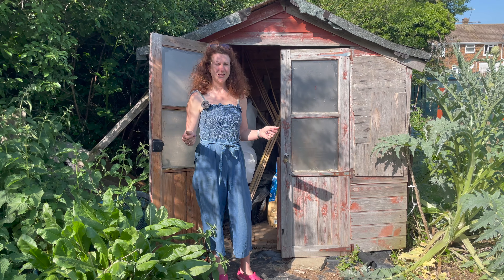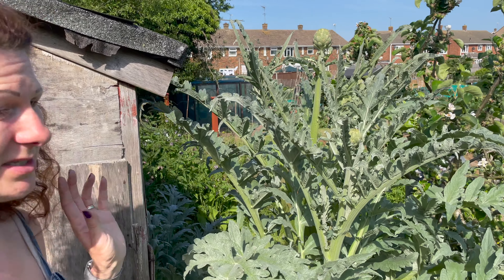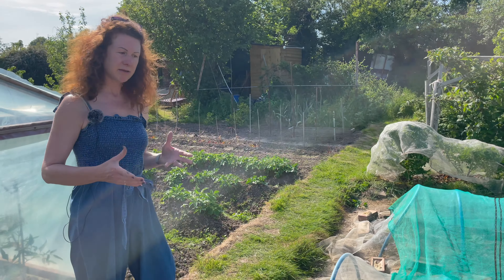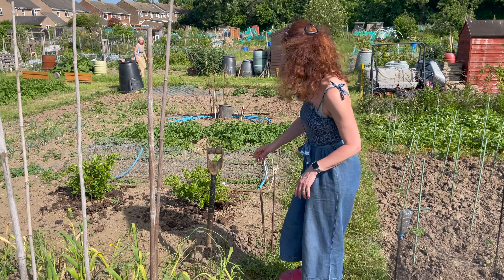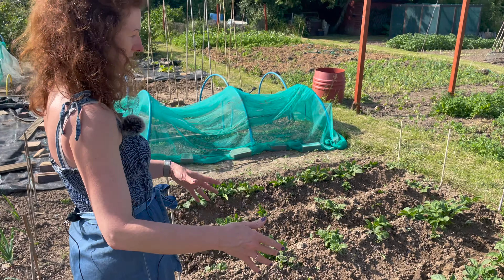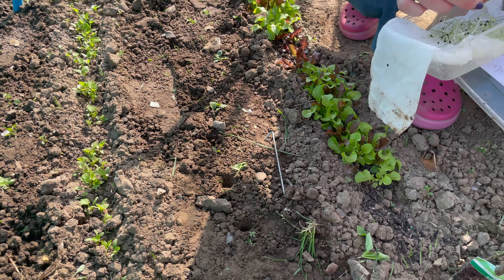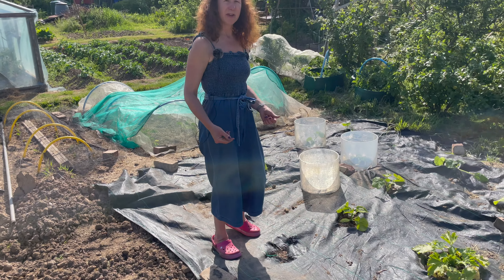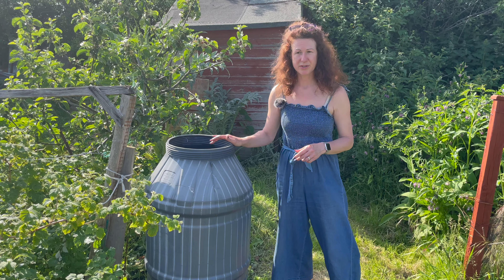June Allotment Tour - Allotment Gardening UK 2021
Welcome to our June Allotment Tour. Allotment gardening in the UK is growing and we are sharing with this June allotment tour a view of what we are doing at this time of the year on the allotment.

On this June allotment tour we start at the summerhouse and the artichokes are massive this year. When something is this much of a success it's great to be able to show it on YouTube.

We have grown garlic on the allotment again this year and today we take a look at how they are doing. Allotment gardening is often full of surprises in the UK and to find that the garlic has grown this well is a great result.

We are also giving some tips on how we plant spring onions on the allotment. We tried this method last year and it really works well.

👍Please share this on social media (link below) and together we can get more people allotment gardening in the UK;